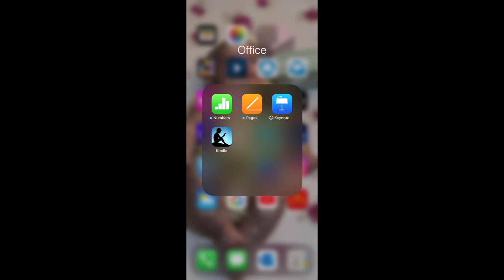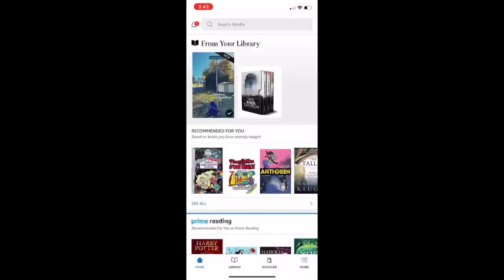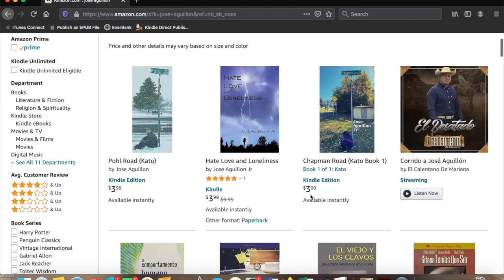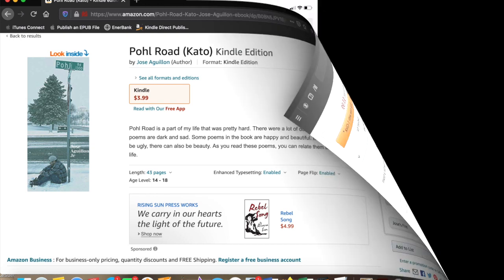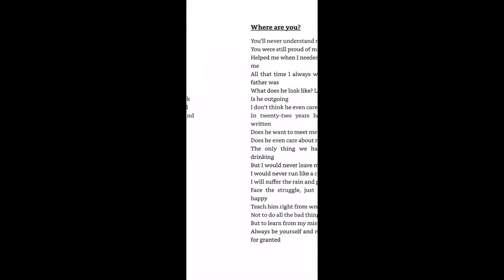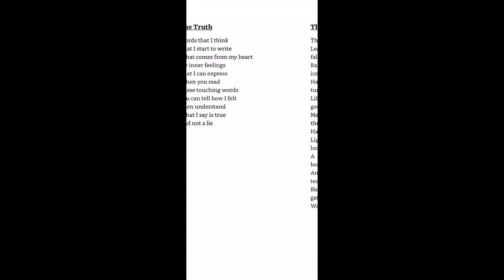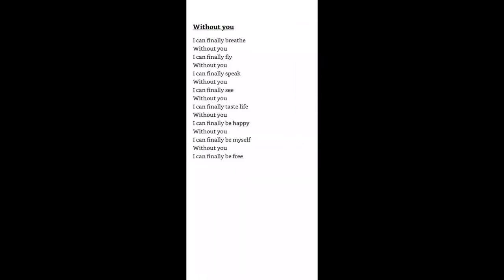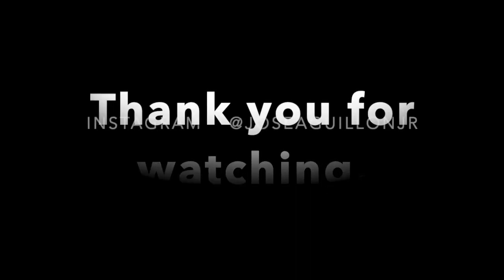Chapman Road ebook Preview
How to download the Chapman Road ebook from Amazon and a small preview of the ebook.

Chapman Road - ebook link to amazon

Pohl Road - ebook link to amazon